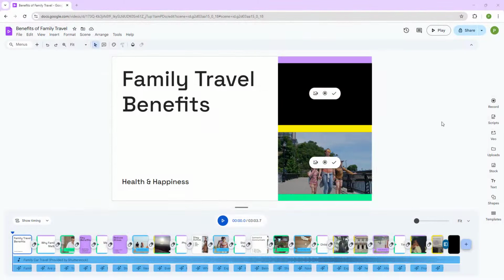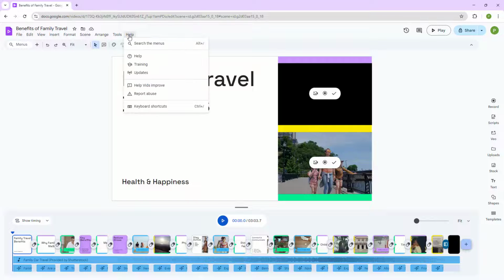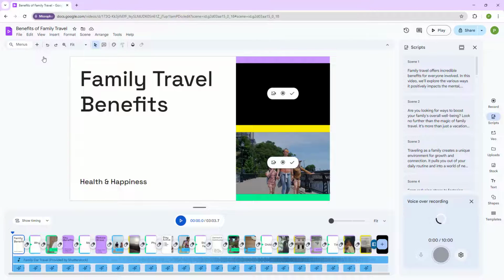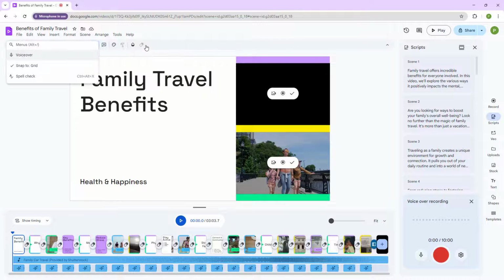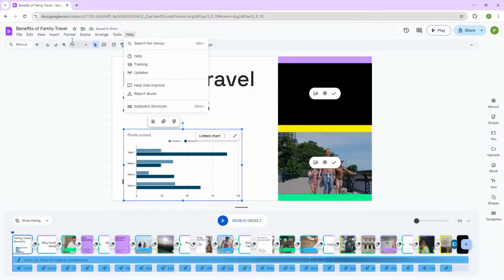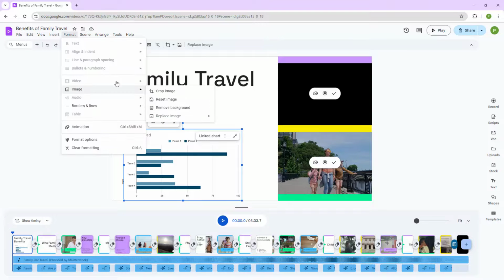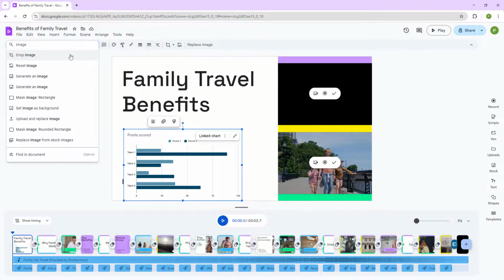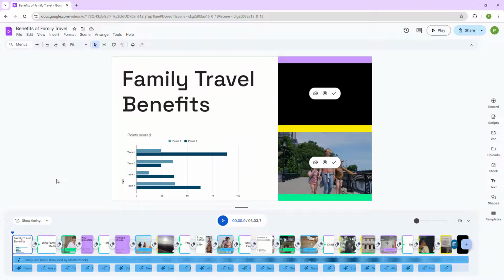Google Vids - Lesson 67 - Help Search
In this tutorial, we will be discussing about Help Search in Google Vids, including accessing the latest features and ensuring you're using the most current version available in your Google Workspace account.